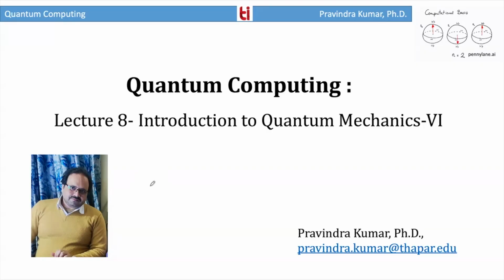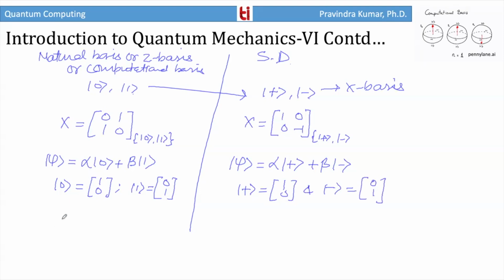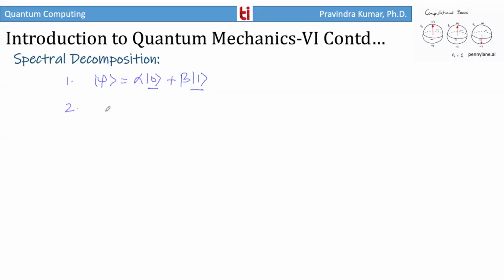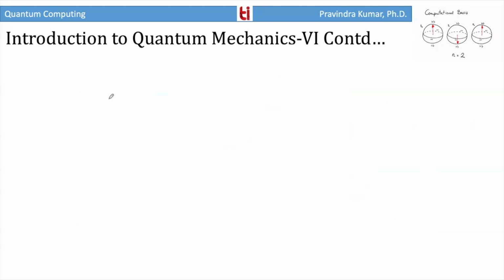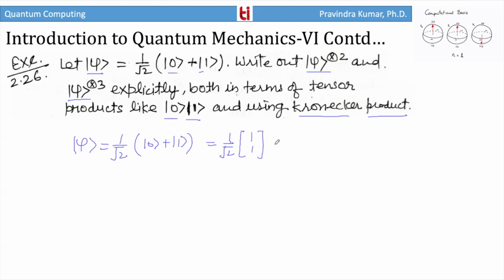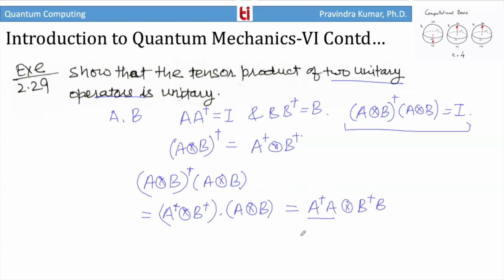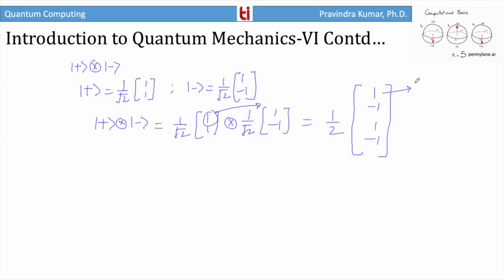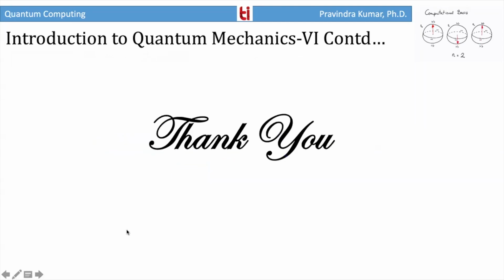Lecture 8 Introduction to Quantum Mechanics VI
In this video, at time instant 19:18, the B.B† = I; i.e., B.(B dagger)= Identity Matrix.